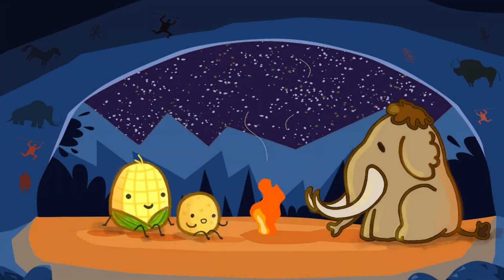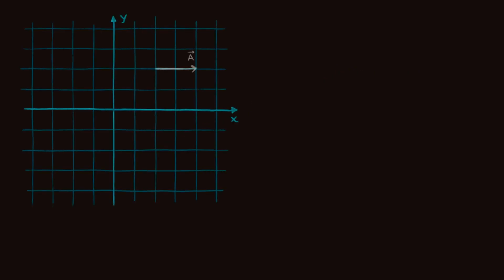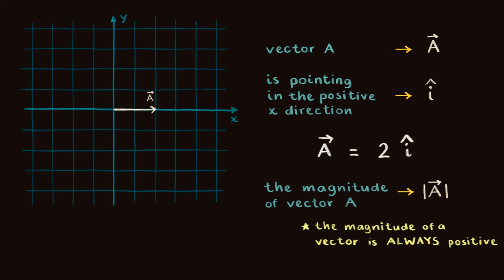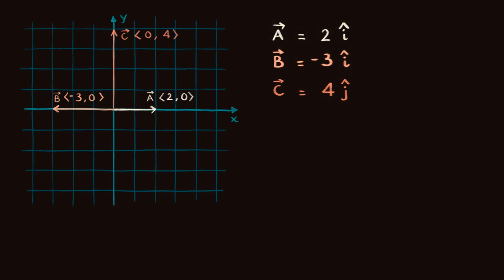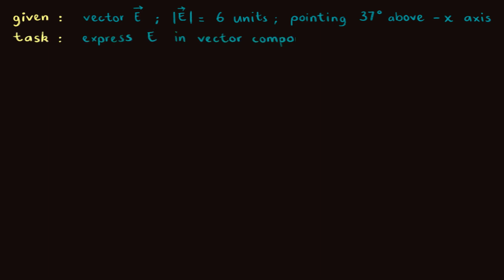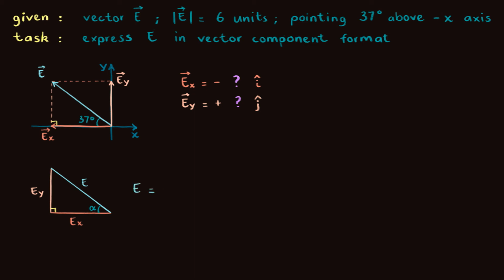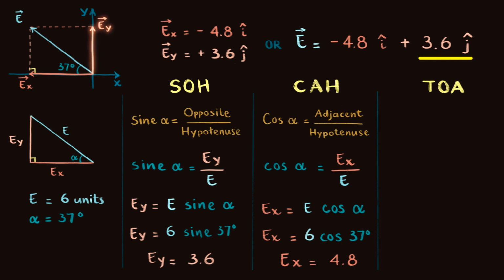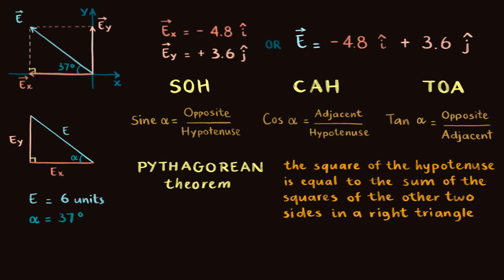1A - Vector Introduction, Unit Vector Notation, Vector Components (for Physics)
please welcome my (still imperfect, but still beautiful in its own way, i think...) baby to the world!

*My videos are intended for high school or college students who have to take Physics and find the subject intimidating. I don’t plan to go too deep into explaining WHY things are the way they are or WHY Physics is fun/interesting, because there are many wonderful resources on those out there already. The problem I see is that students can understand those WHY’s but would still end up being afraid of Physics if they can’t solve homework problems or fail their tests. So, I want my videos to be slightly more practical (in the U.S. education system setting, at least); hence, there will be many examples and walk-though problem solving's. Hopefully my videos can make some struggling students realize Physics can be a very enjoyable subject.

More importantly, I have a simple goal of teaching Physics the way I want it to be taught. I want to make videos that I was once looking for but couldn’t find when I was a student taking Physics myself :).

**Just some notes for those who have more knowledge in math and physics than my intended audience:

It’s a deliberate choice of mine to talk about “components of a vector” as the vector components that made up the vector, instead of the scalar components defined in Linear Algebra. This is because I think seeing them as vectors is the better way to help students visualize Physics problems. In this case, I want students to be able to sketch, see, and solve the triangle, while the Linear Algebra’s definition of components of a vector relies more heavily on the formulas, where the angle θ has to start from the + x-axis. I basically just used the word “component” in a more informal English language sense and made sure to say “vector component” (rather than just "component") whenever I referred to them. So hopefully you don’t think I’ve committed an unforgivable math sin!

I also deliberately did not give the formal definition of unit vectors because I want people to be more comfortable with interpreting and using them first... I guess my approach to teaching is very foot-in-the-door as opposed to door-in-the-face. I believe once the students like and feel comfortable with something, they will be likely to search for more and learn more. But if they are scared of it, they will only try to avoid it.

Thanks so much for reading my long description!